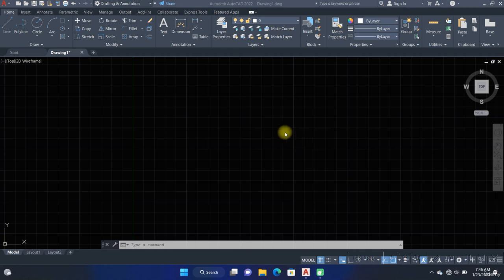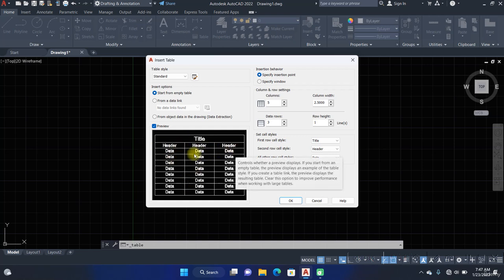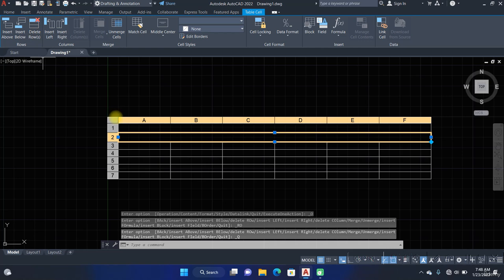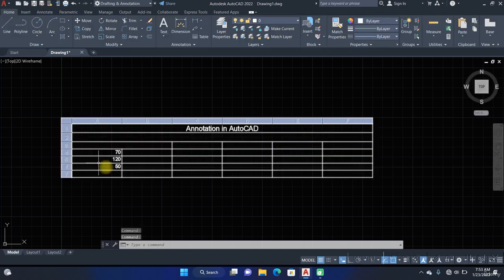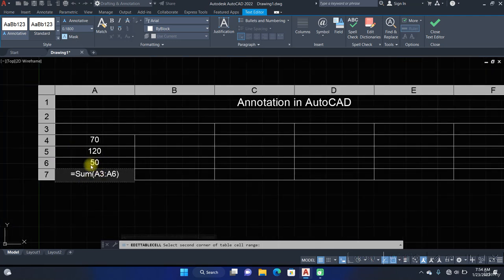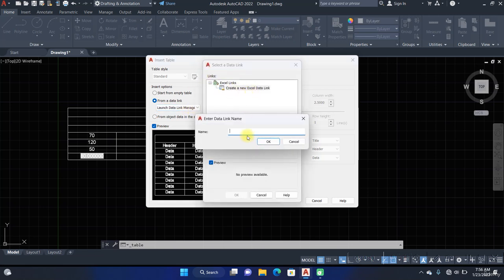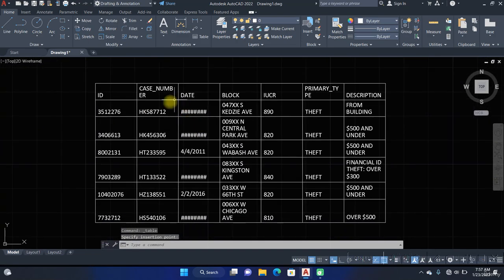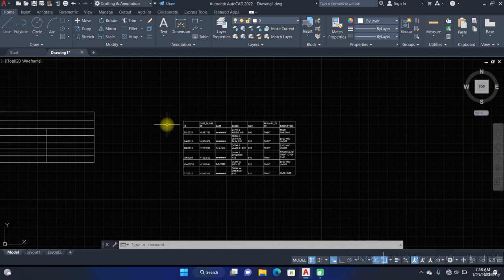11 Table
Autocad EDU